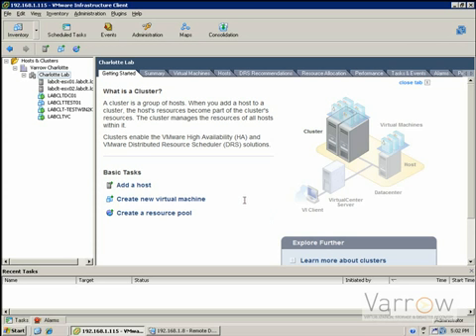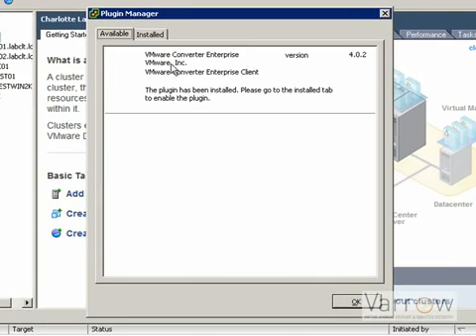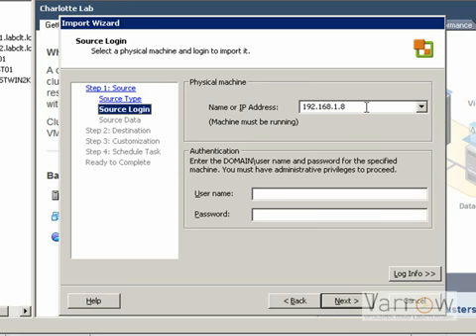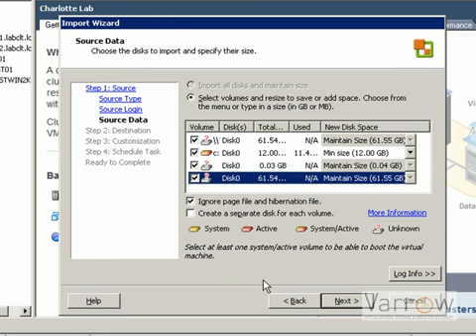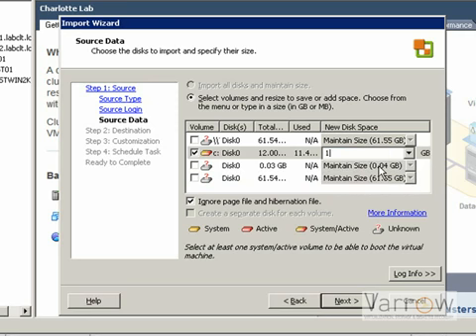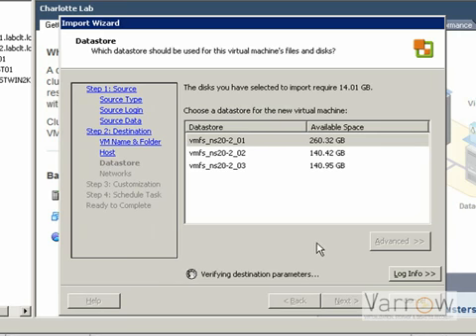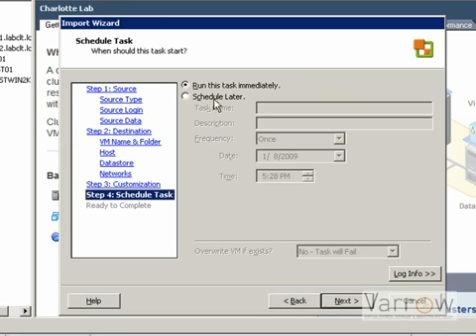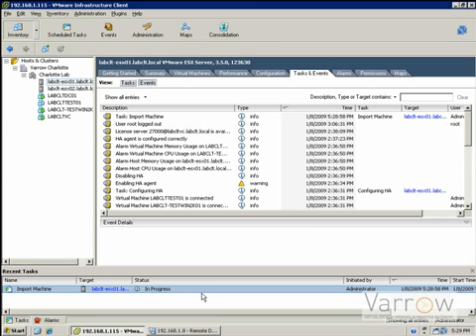VMware P2V Process Part 1.mp4